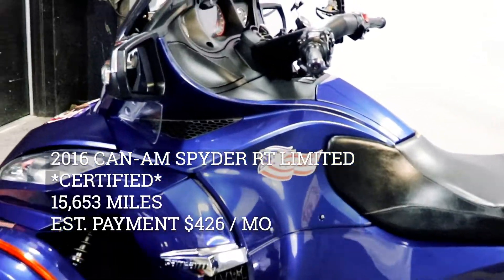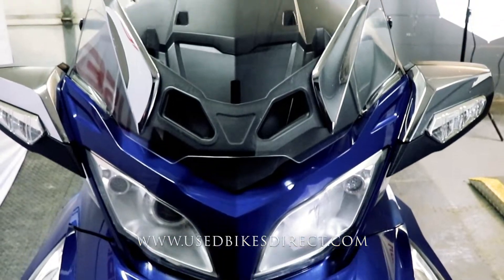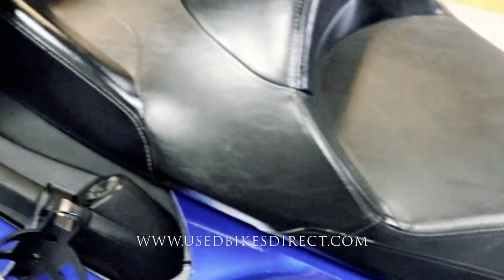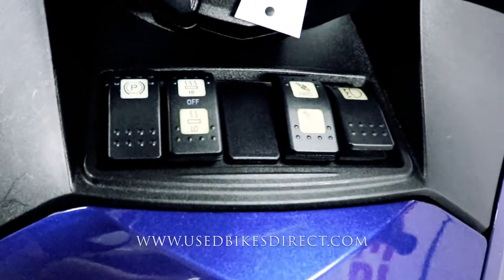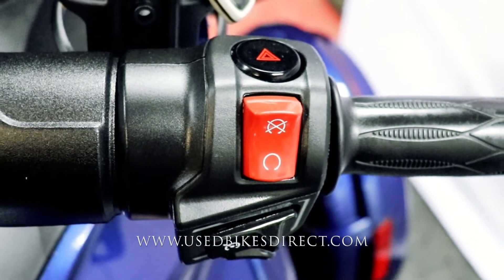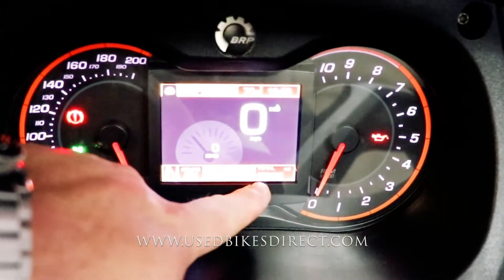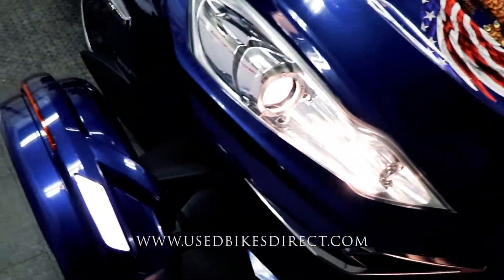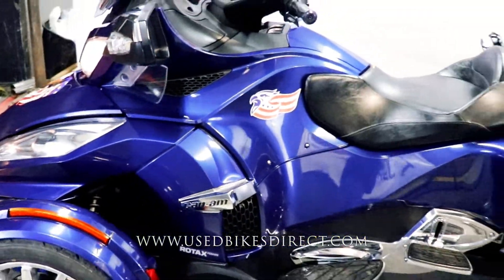2016 Can-Am Spyder RT Limited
2016 Can-Am Spyder RT Limited.  Stock # 002914
CERTIFIED
15,653 Miles

Social:  @usedbikesdirect